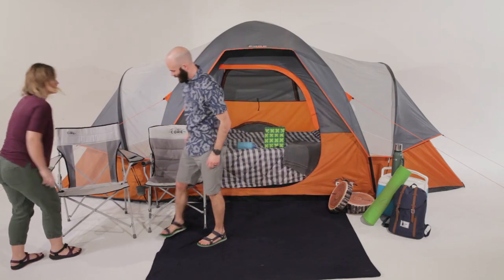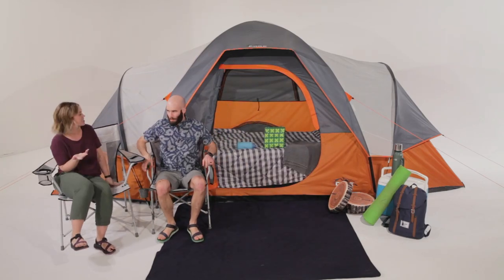Core® Equipment 9 Person Extended Dome Tent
$ 139.99